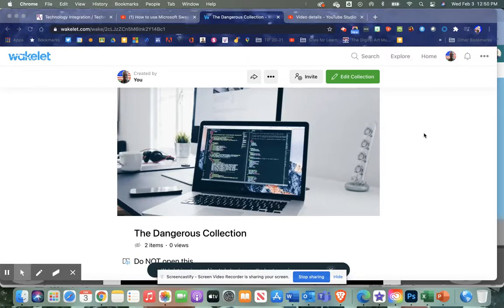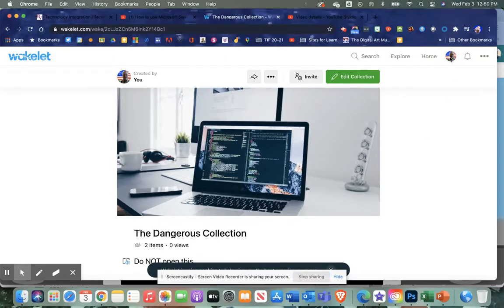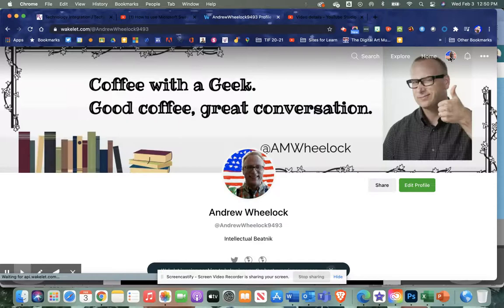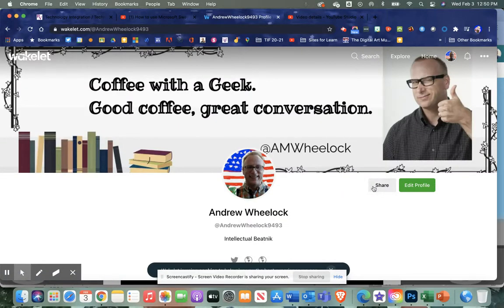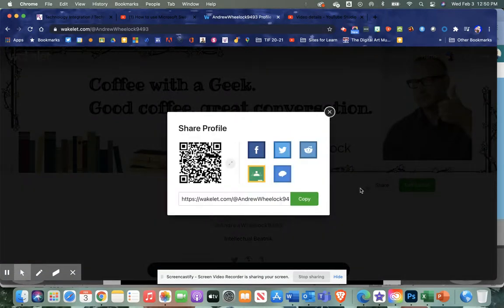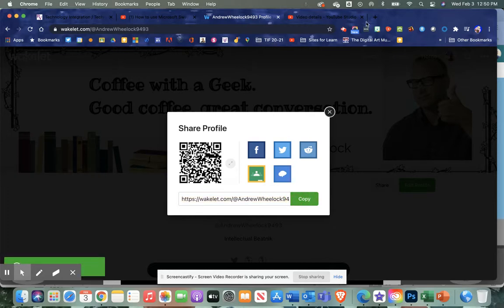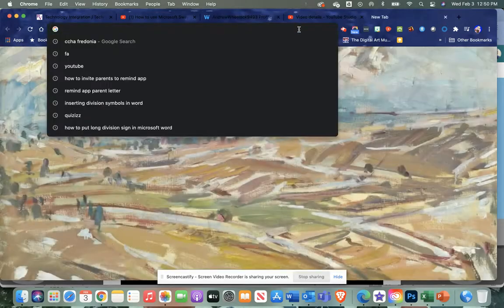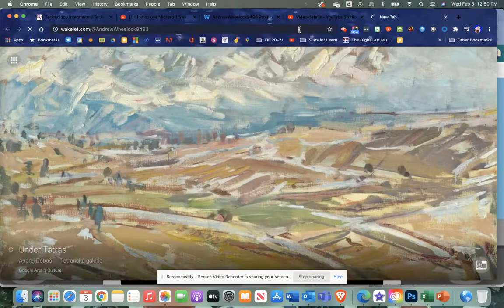Sharing your Wakelet Profile